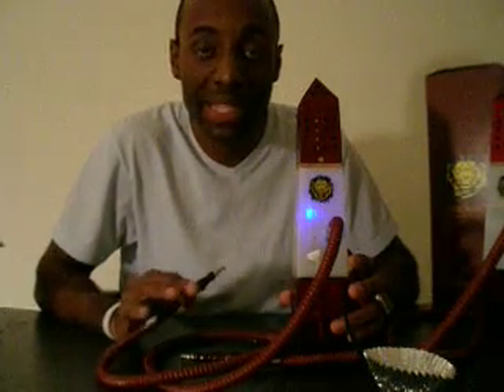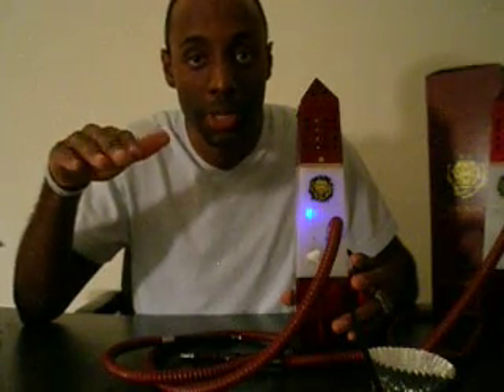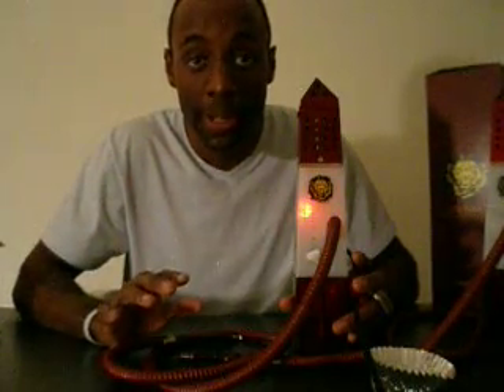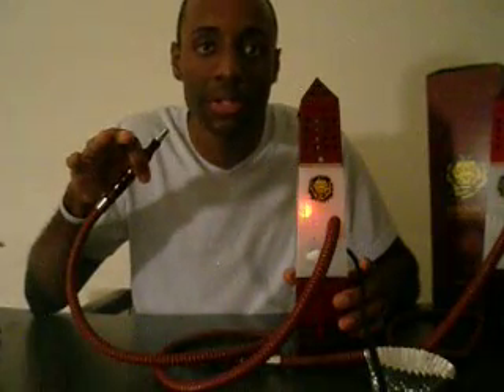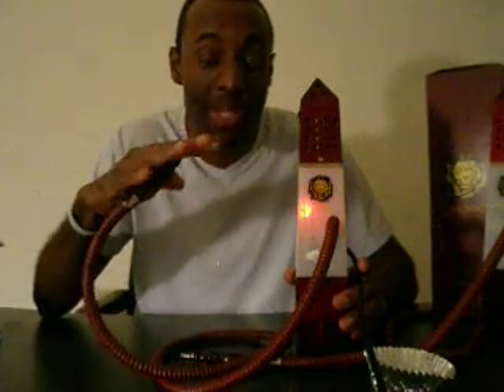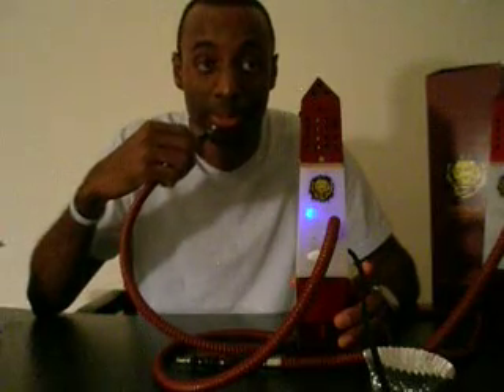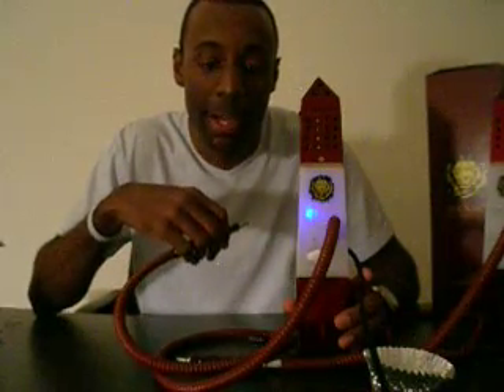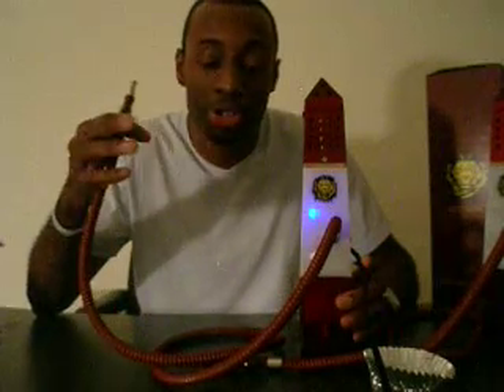Izundu Hookah prt 2.MOV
The world's first electronic hookah.
A hookah that smokes regular tobacco without charcoal.